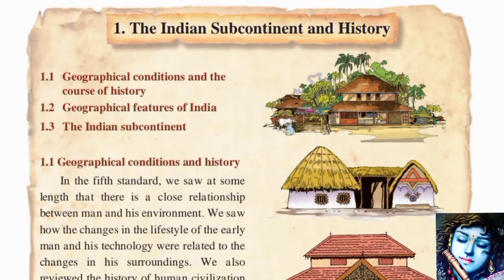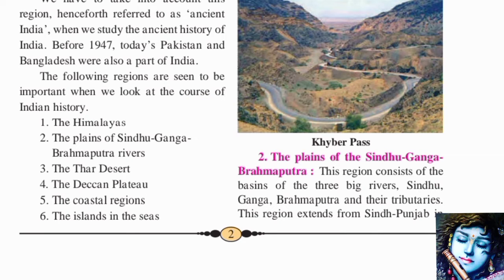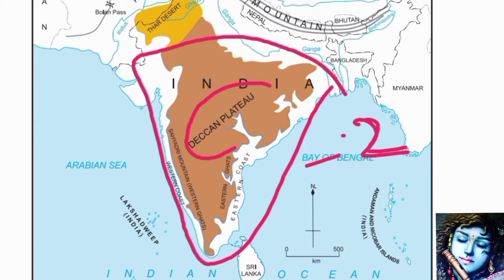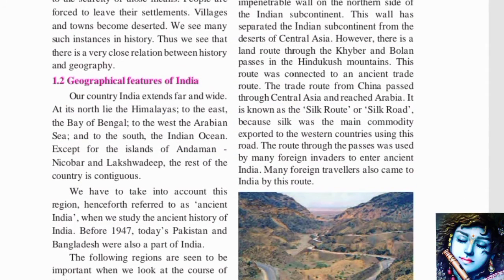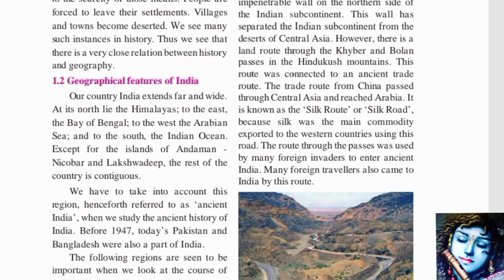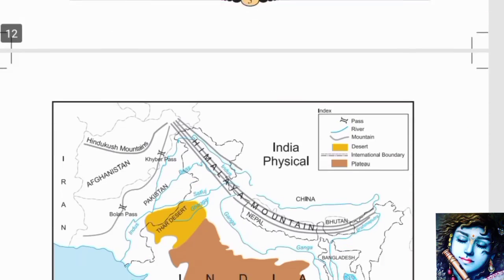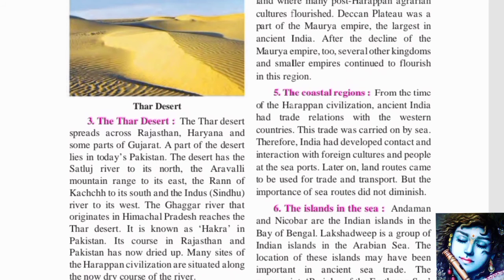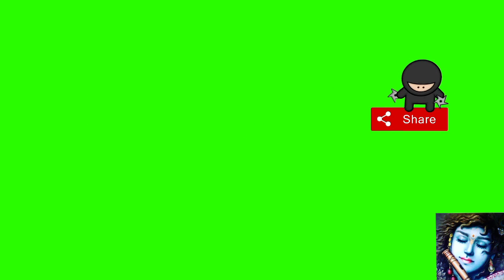The Indian Subcontinent and History || Part 2 || Chapter 1 || Class 6|| Maharashtra Board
13th April 2021

13/04/2021